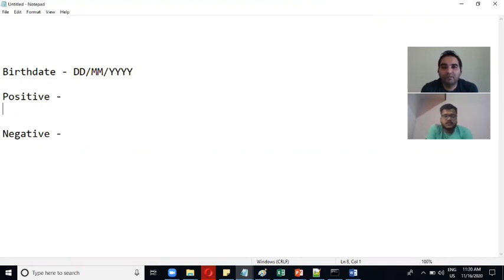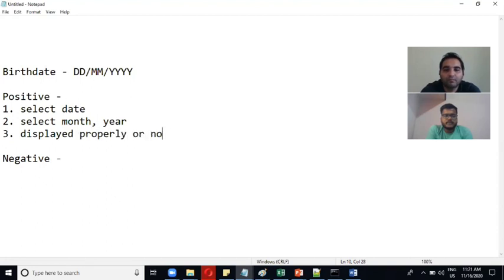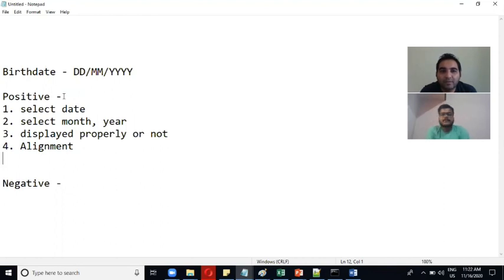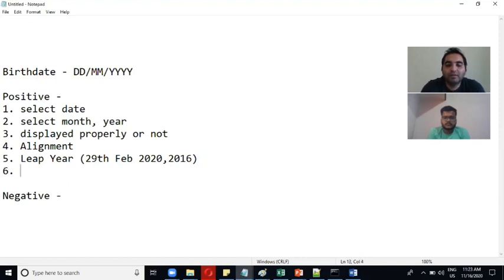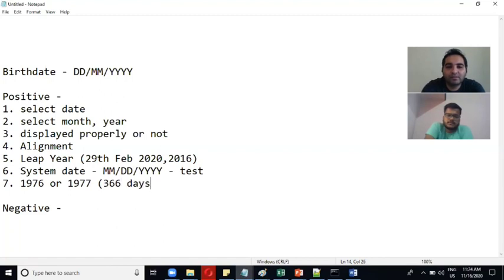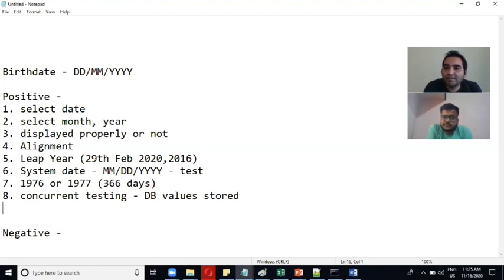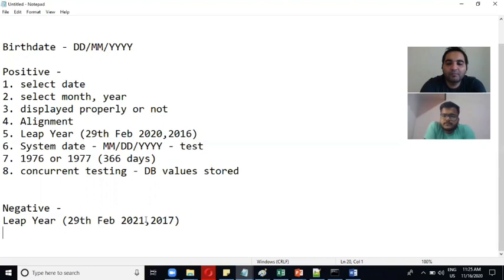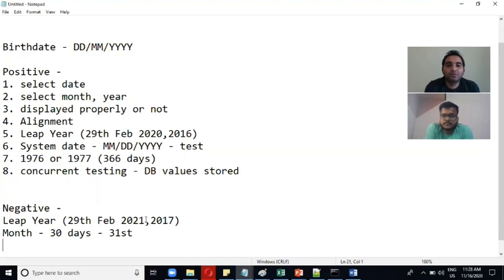Software Testing Mock Interview| Software Testing Interview Questions| Real Time Interview Questions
=PLTGn8a4YcF3xjCN4ZQl3ymhVmRGDflmAd